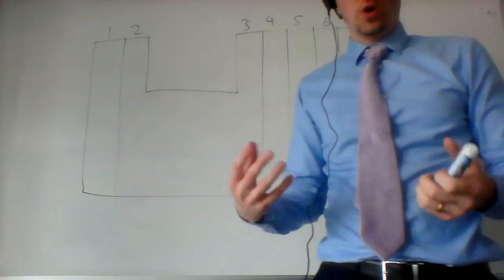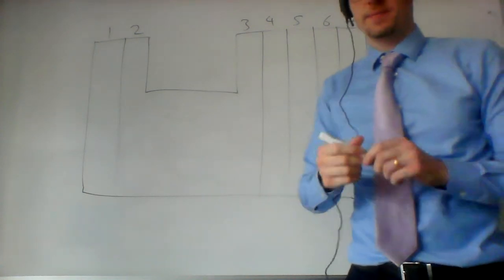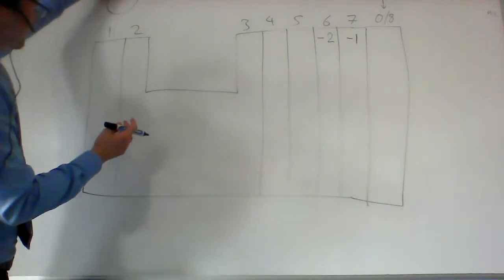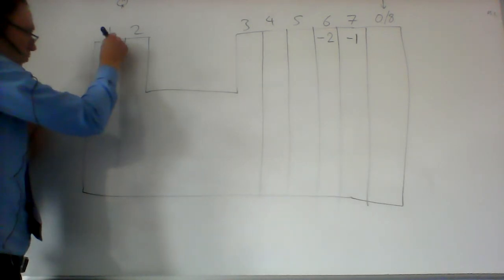Group number and outer electrons